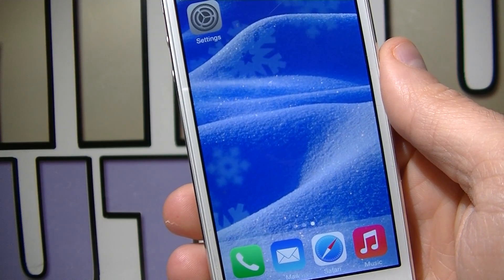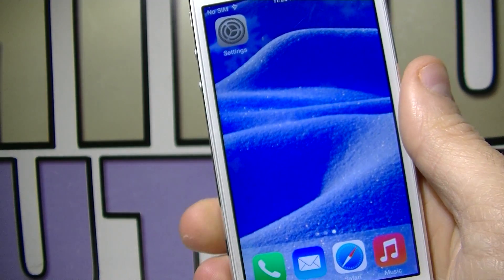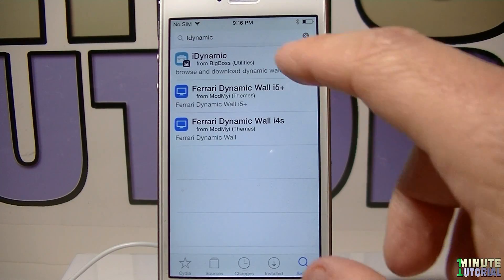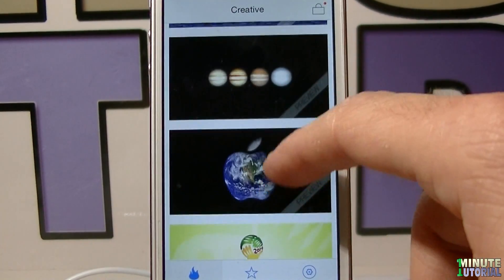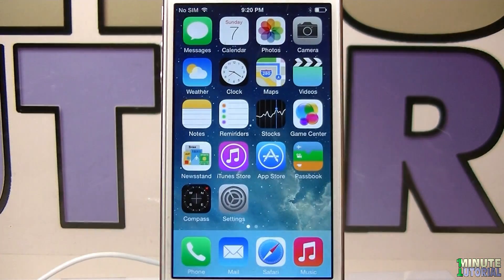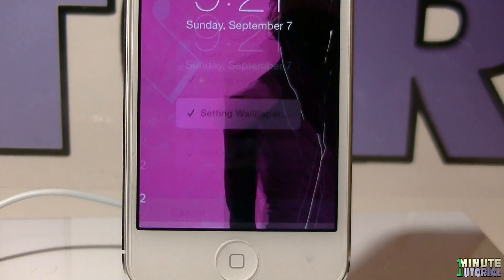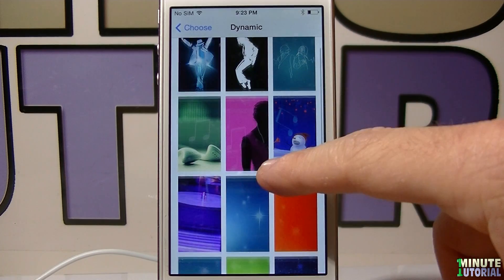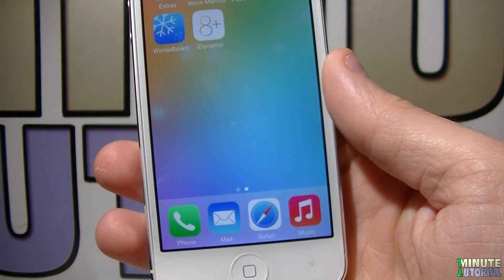How To Get Dynamic Wallpapers on iPhone iPad and iPod touch For FREE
Step By Step tutorial that will teach you how to get dynamic / animated / moving wallpapers and themes on your iDevice iPhone iPad and iPod touch.

Your iDevice need to be jailbroken in order to get this tweak iDynamic.